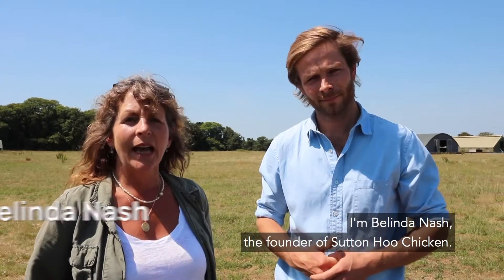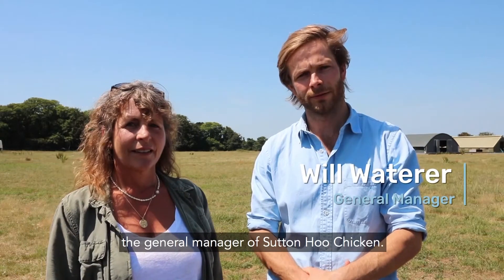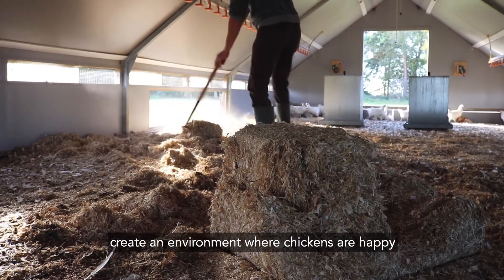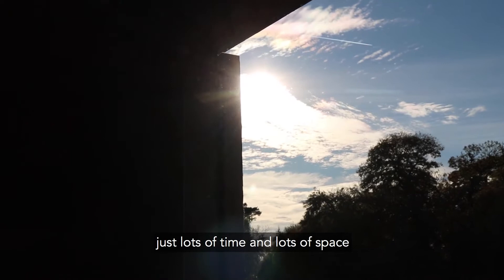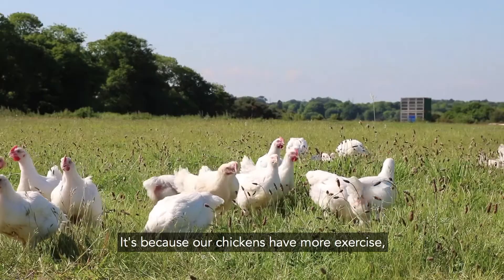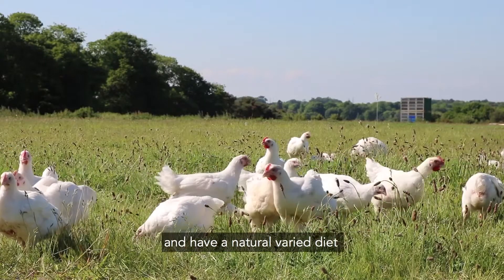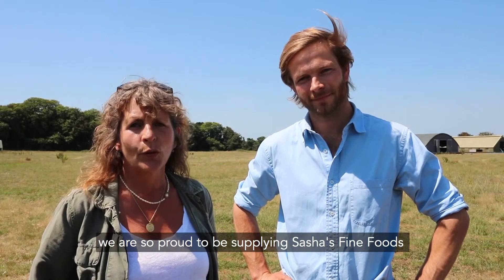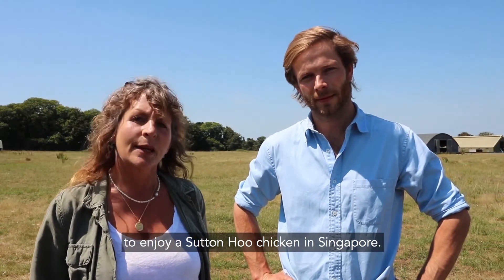Sutton Hoo British Free-Range Chicken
In the heart of the Suffolk countryside next to the ancient Anglo-Saxon National Trust site lies another heritage treasure – the Sutton Hoo farm.

Sutton Hoo Free Range Chickens are chickens with a difference.The poultry enjoy an antibiotic-free diet without drugs of any kind and the farm has gained a national reputation for its quality and unsurpassed welfare. The birds have constant access to the outdoors, sunshine and are slow grown to maturity, resulting in delicious, succulent meat.